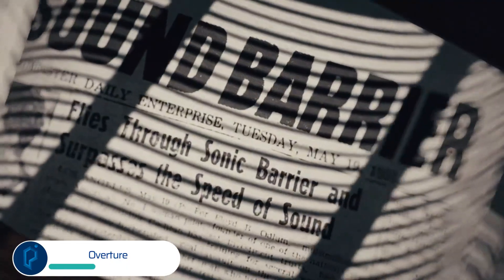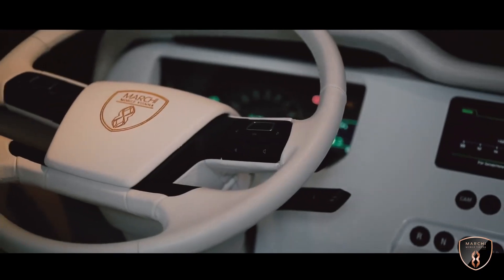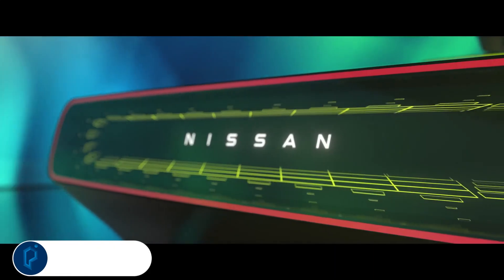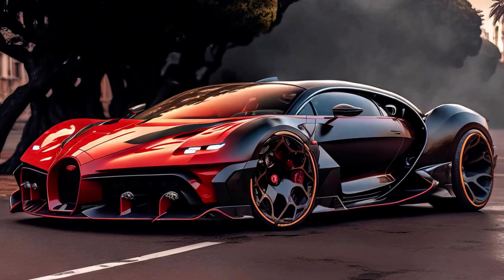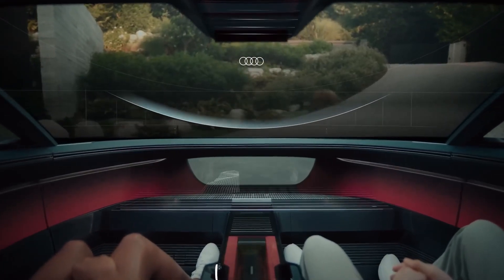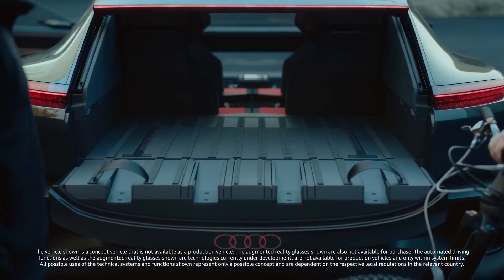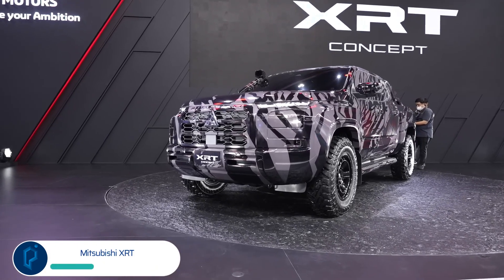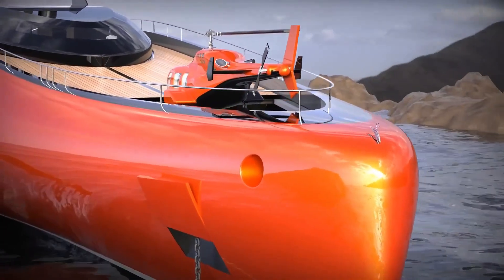Have You Heard of These INSANE Emerging Technologies? ▶1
Emerging Technologies  is a powerful force that has significantly influenced the future. It has enriched our lives in innumerable ways, from boosting productivity and efficiency to bridging geographical distances. Artificial intelligence AI, machine learning ML, robotics and 5G networks are reshaping industries, opening up new applications, and altering our way of life.

00:00 Intro
00:12 Overture
01:09 EleMMent palazzo Superior
02:45 Mukaab
03:50 Nissan Max-Out Convertible concept
05:33 Custom Bugatti RV
06:28 Audi Activesphere
08:54 ECHO
09:44 MG MAZE
10:47 CONCEPT ALL-NEW MITSUBISHI TRITON
11:51 PLECTRUM